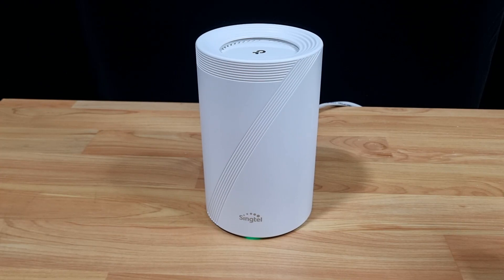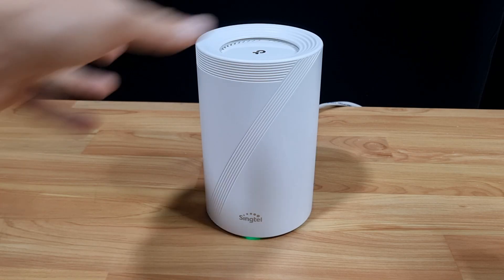Reset to factory defaults Singtel HB611 SGST TP -ink BE11000 Tri-band WiFi 7 router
This tutorial shows how to reset the Singtel HB611-SGST WiFi 7 router.

Reset would enable the use of the default settings as shown on the Router label.